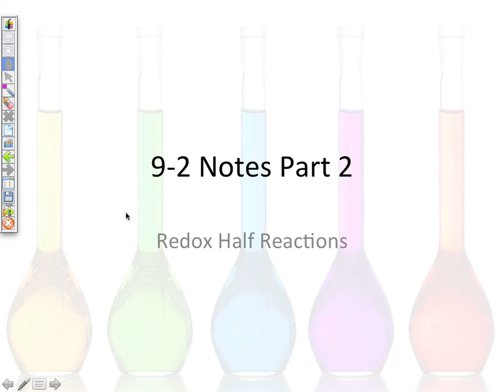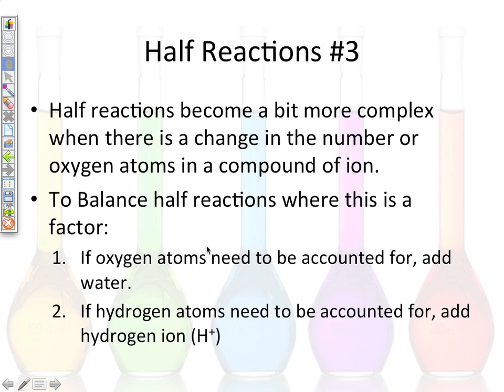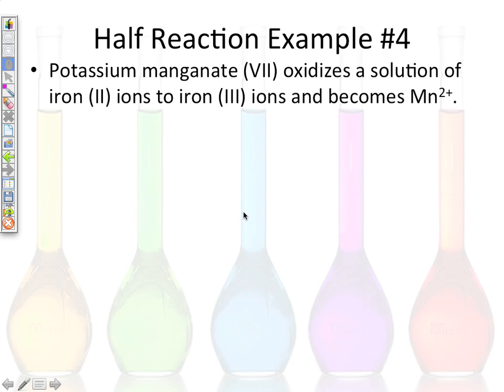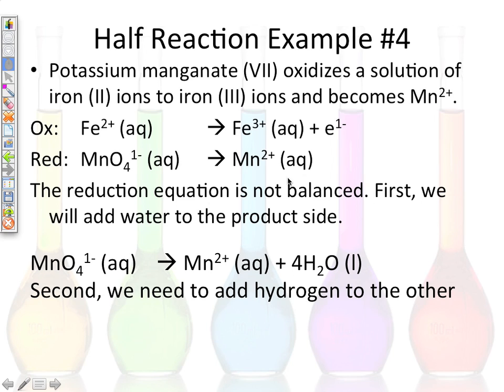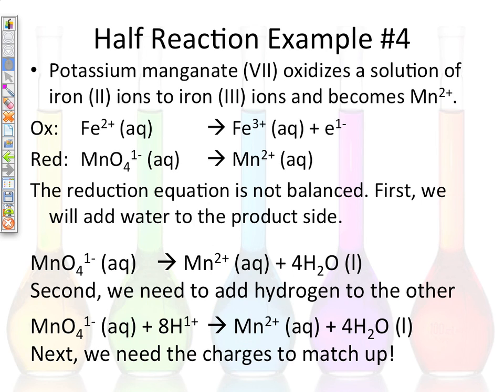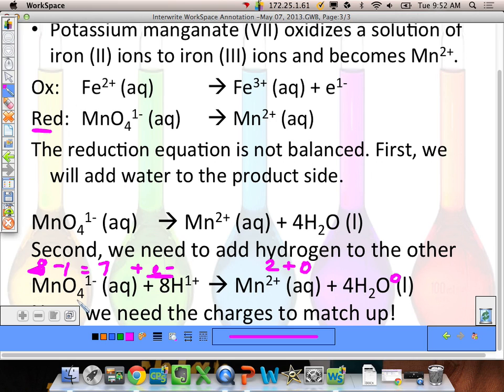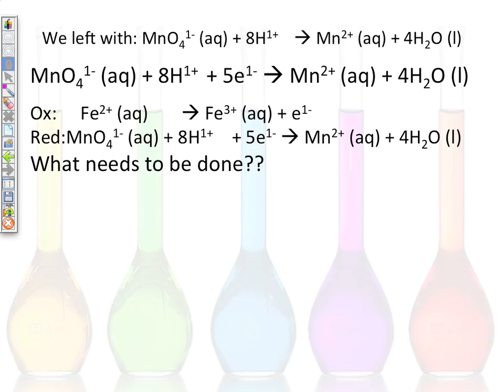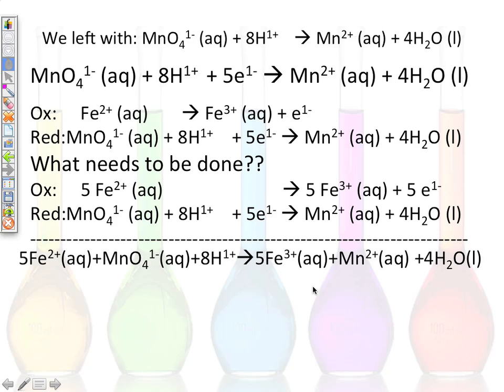9-2 Notes Part B Example 4 Balancing Redox Reactions